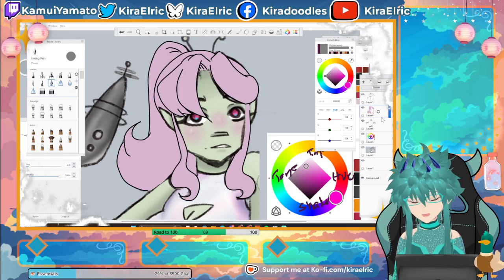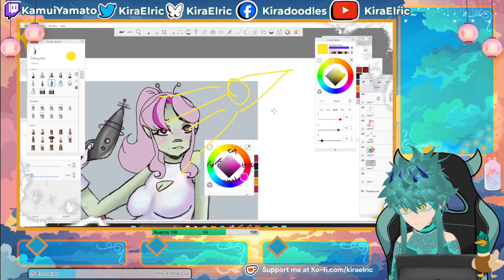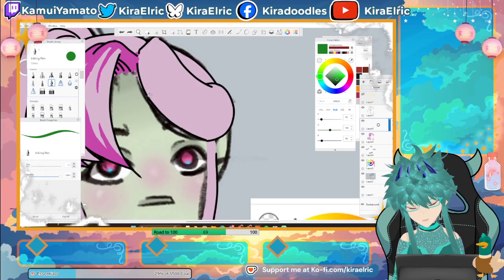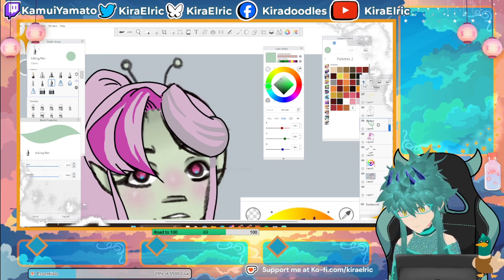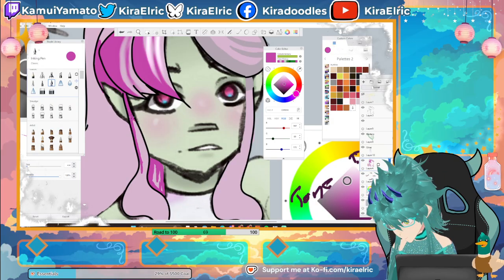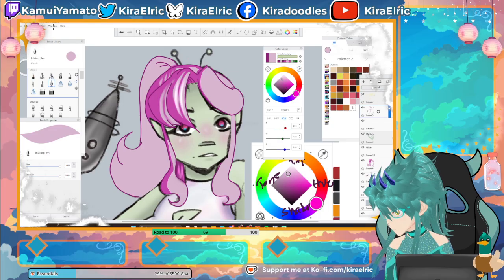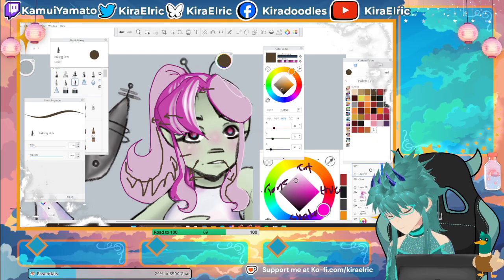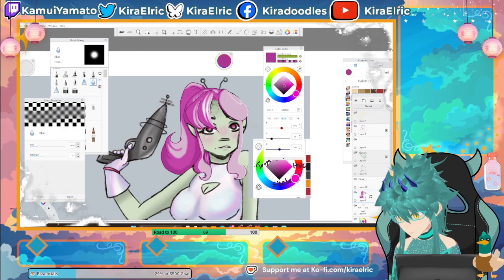How I render hair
Original art by utopiasart.bsky.social and used with permission to answer their question